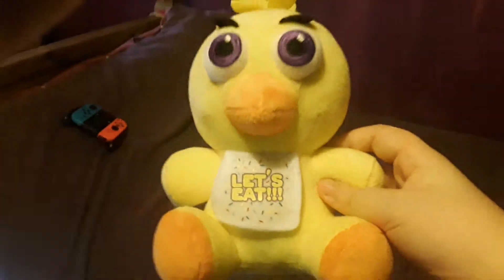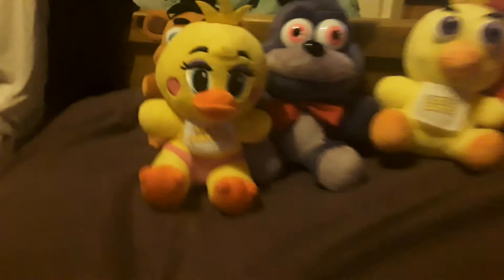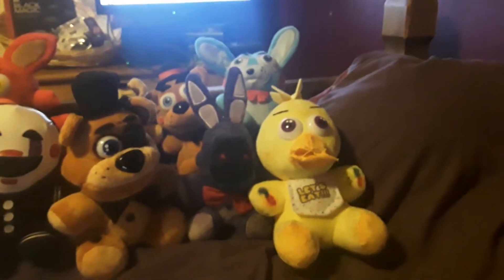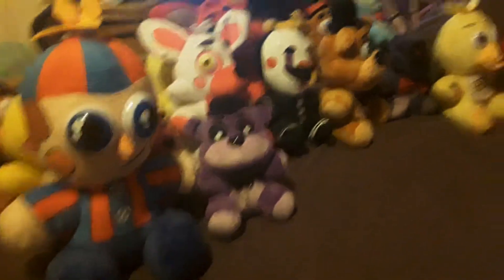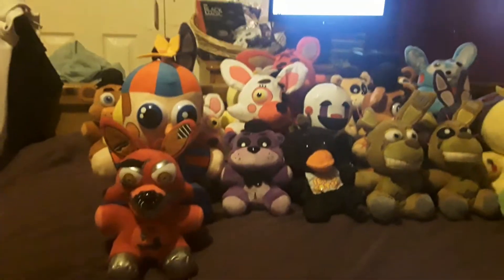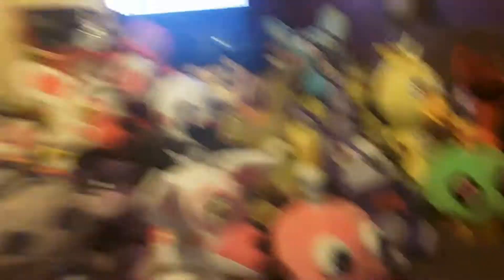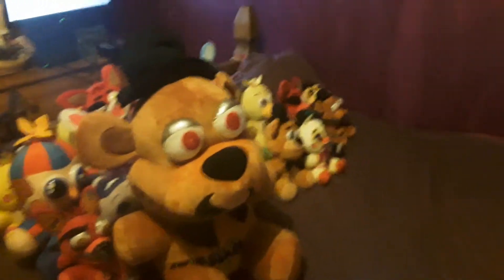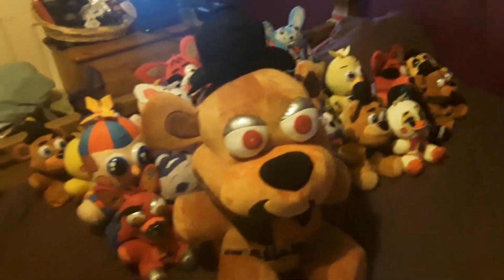Five Nights At Freddy's Take 1 Plush Collection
Hey There I Will Get More Plushies For Take 2 Like Phantom Freddy And Spring Bonnie Hope You Enjoy